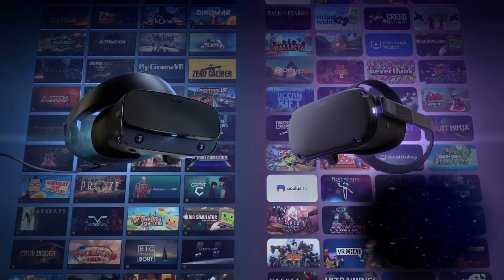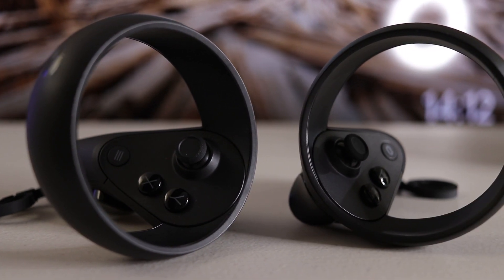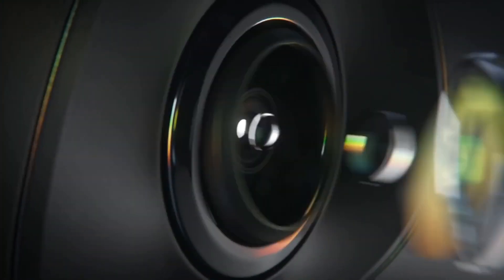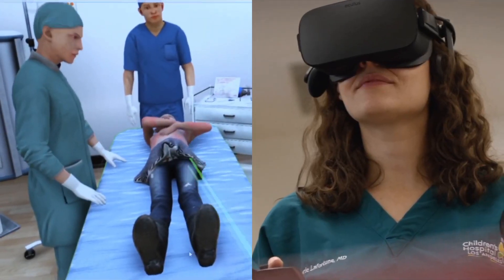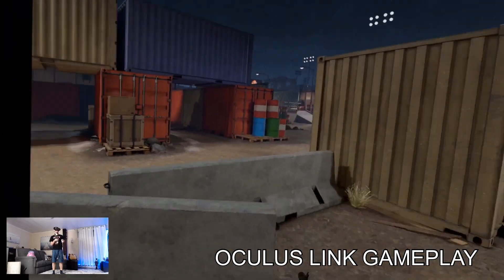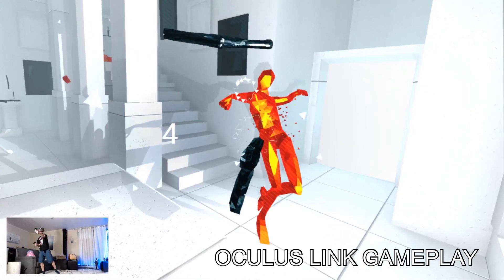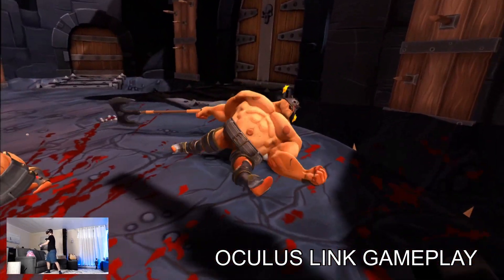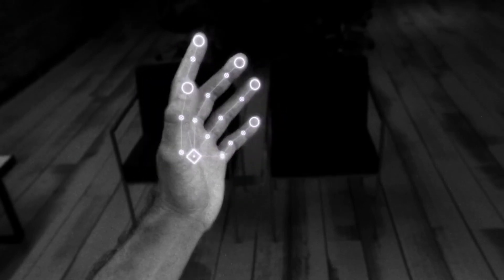Oculus Quest (link) vs Oculus Rift S - Which one to buy !? 🤔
In today's video, I will answer this question: What PC virtual reality headset do I prefer between the Oculus Quest using Oculus Link and the Oculus Rift S ? This opinion is based on the Oculus Link Beta experience as of the end of 2019 with my own 3.0 USB cable. It’s the best experience we can have right now but this could change in the future will all improvement Oculus will make to the Link. But right now, if you are in the process of buying a VR headset, we have to work with the information we have.

Please use the following affiliate links for Amazon US/CANADA if you want to help me a little, i may earn a little commission at no cost to you to help me continue this channel ;)
CableCreation Active USB Extension Cable (Long 16.4 FT), USB 3.0 Extender Male to Female Cord with Signal Booster Compatible:
USA CANADA

Anker USB Type C Cable, Powerline USB C to USB 3.0 Cable (3ft) with 56k Ohm Pull-up Resistor (3, 6 or 10 feet):
USA CANADA

CableCreation USA Amazon store front

Oculus Quest: USA CANADA
Oculus Rift S: USA CANADA
Samsung Odyssey+: USA